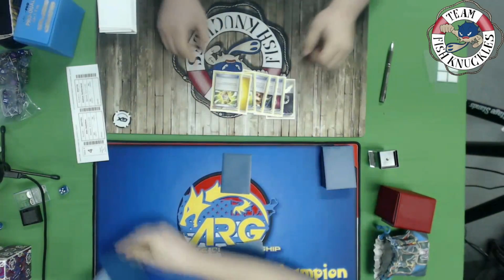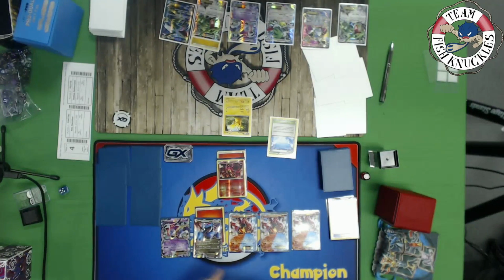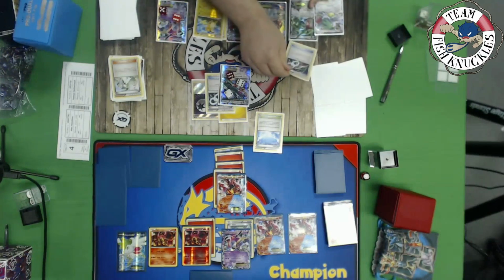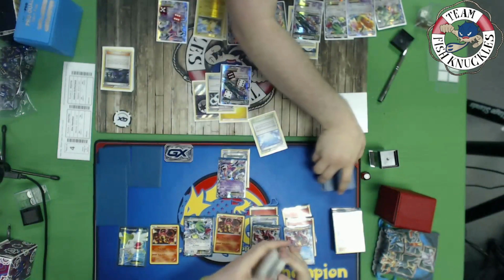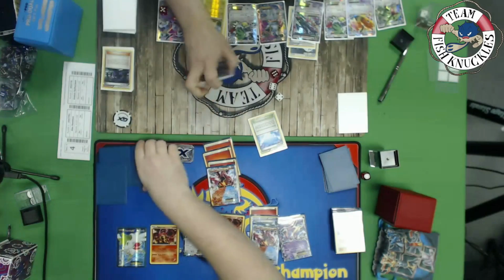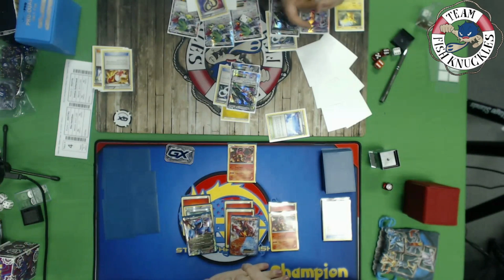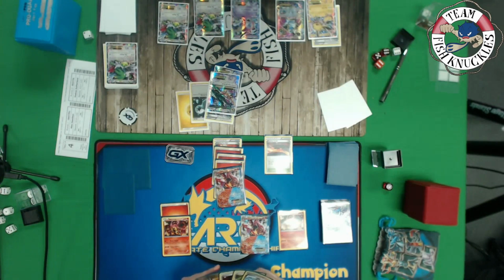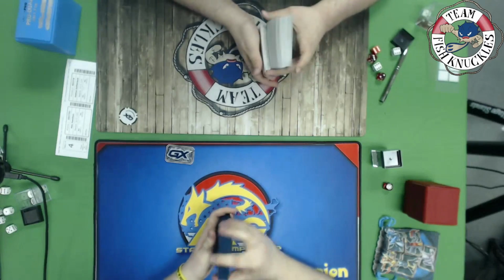Madison Cup R6: Volcanion vs Mega Rayquaza/Raichu